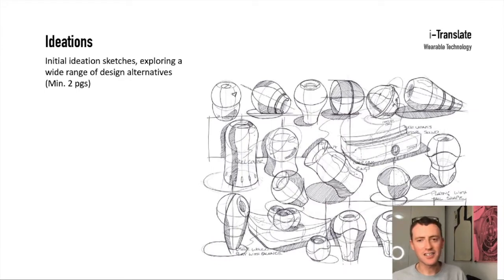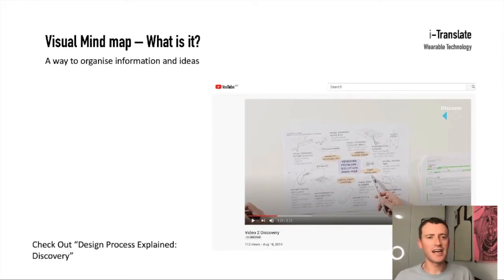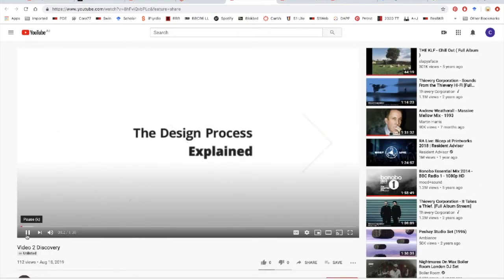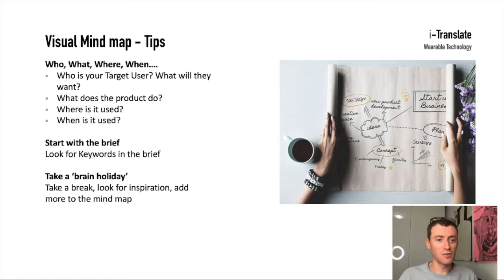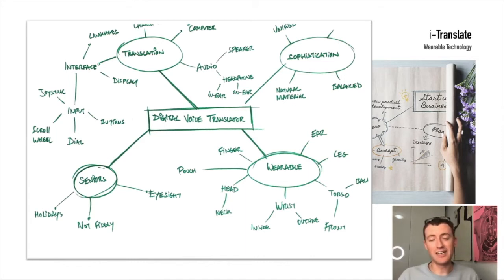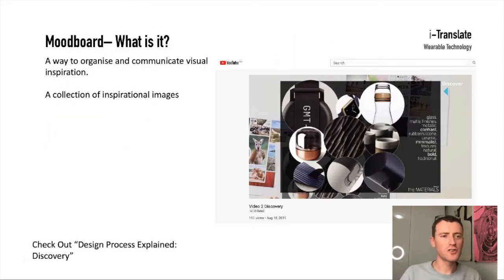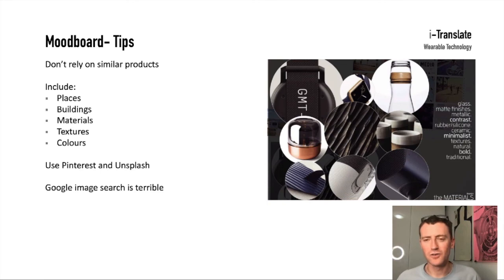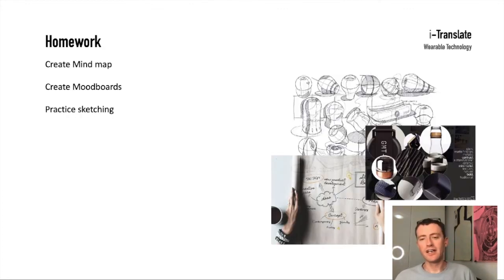STUDIO (Week 6): iTranslate Project Brief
This video is an introduction/briefing of the Major Project for the Studio module.
Additional information for the project will be delivered in the Week 6, Q&A Session on Collaborate Ultra.